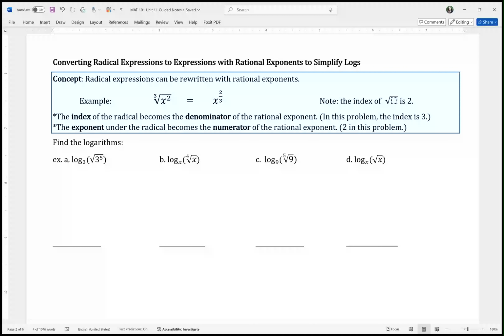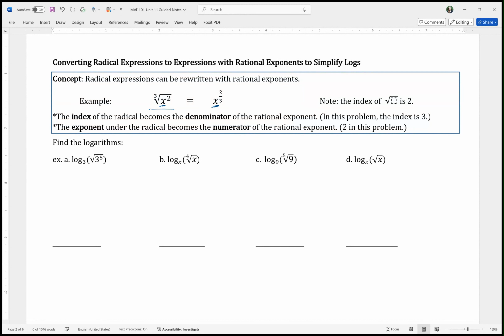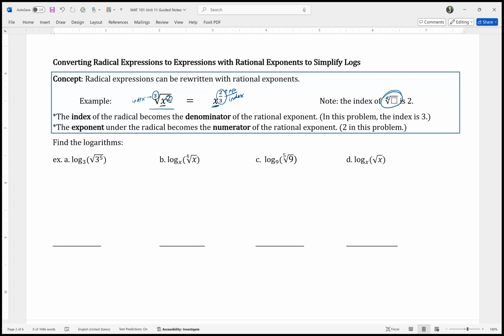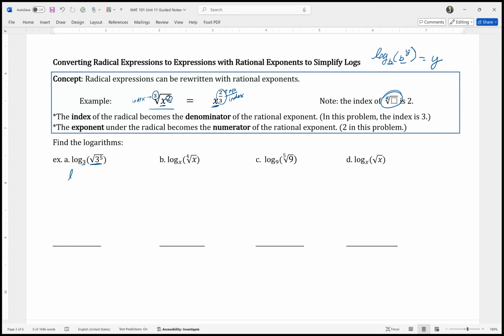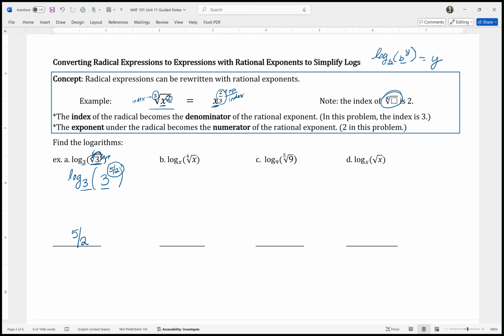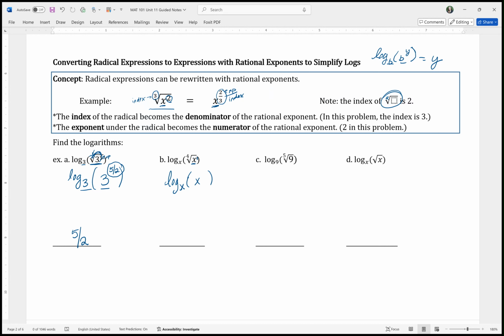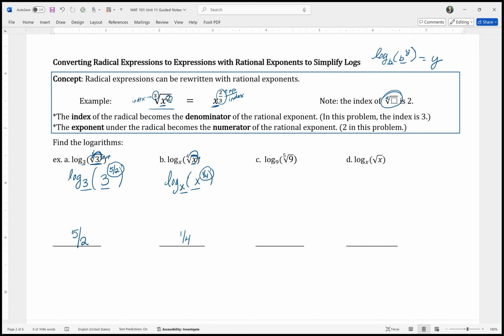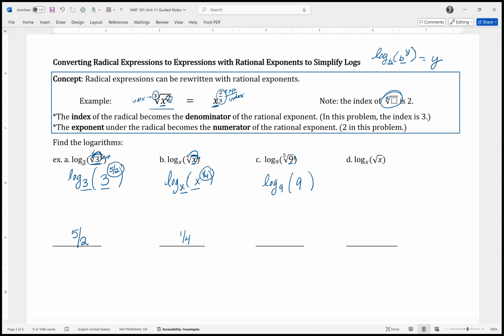Converting Radical Expressions to Expressions with Rational Exponents to Simplify Logarithms